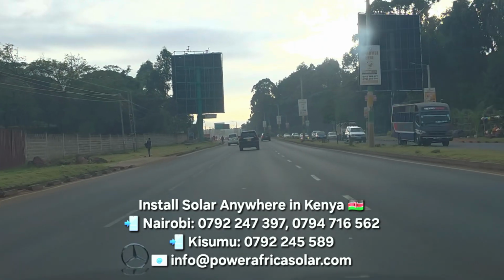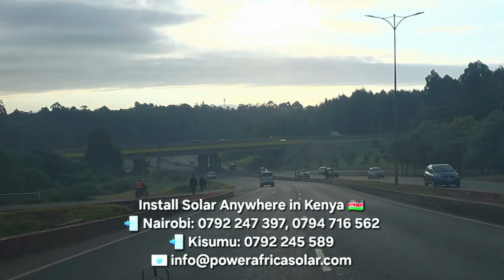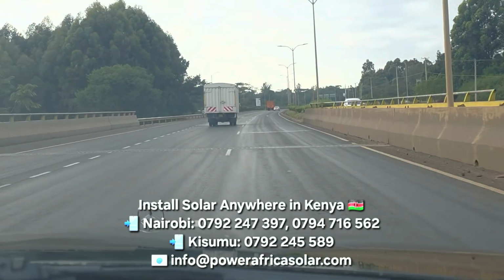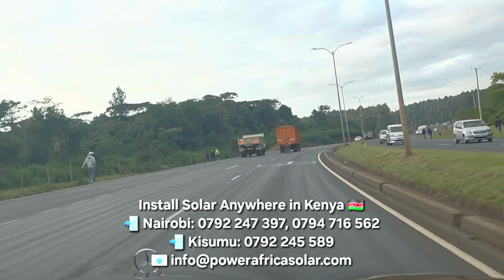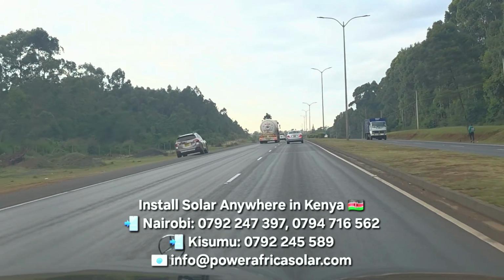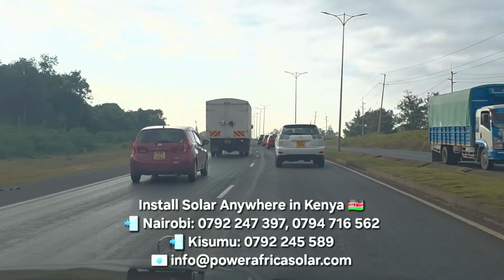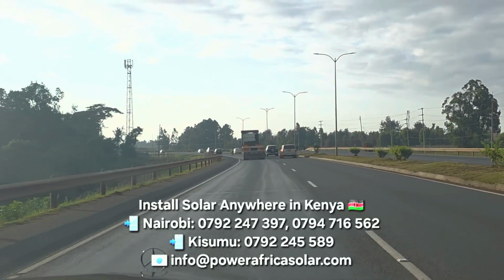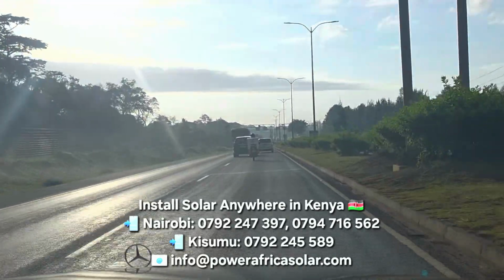Why Kenya Power Loves Homes in Runda, Karen, Lavington, Kileleshwa, Kilimani, Muthaiga and Loresho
Why Kenya Power Loves Homes in Runda, Karen, Lavington, Kileleshwa, Kilimani, Kitisuru, Muthaiga, Westlands and Loresho

Install Solar Anywhere in Kenya 🇰🇪

Call/Whatsapp Kenya  🇰🇪
  📞 📲  Nairobi: 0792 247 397, 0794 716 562,

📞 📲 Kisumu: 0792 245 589